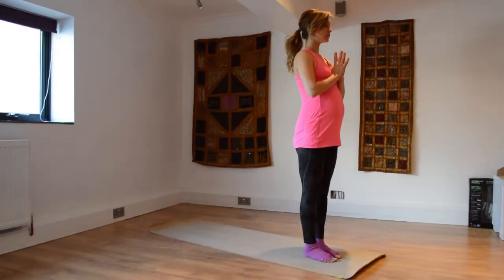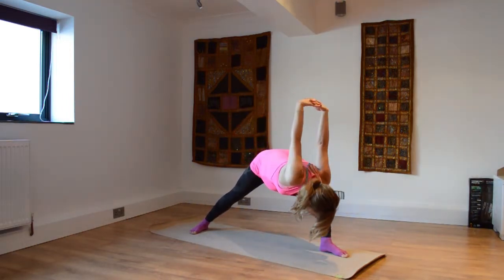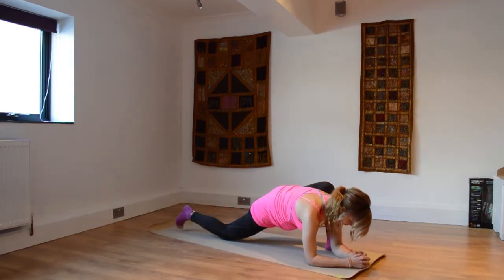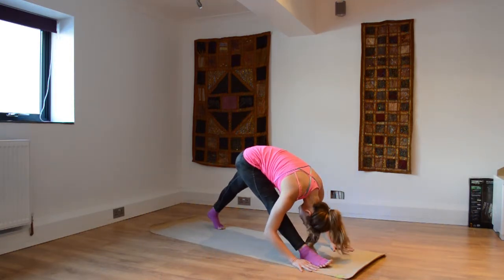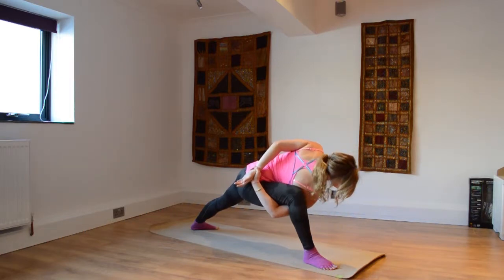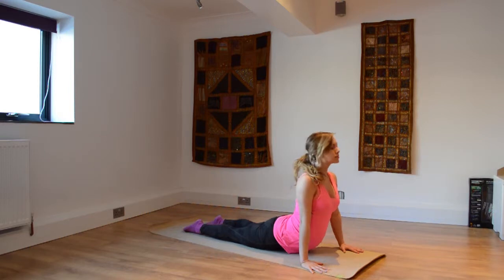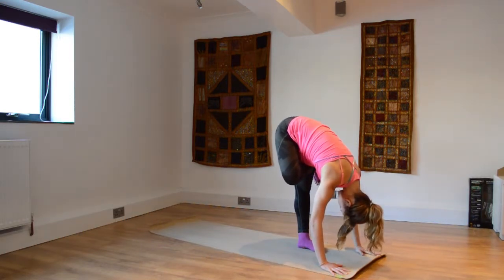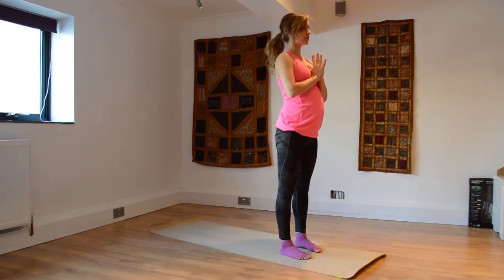Hip Openers and Strong Lunges | with Nam Lowen | Namas Yoga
Hip Openers and Strong Lunges! This Vinyasa flow works on releasing tension and align your hips and lower back. You'll be working on stretching and conditioning the hamstrings, quadriceps, gluteal muscles, piriformis, calves and more. Play some chillout music in the background and have a great, fun, safe practice.

Some of the poses include:
Virabhadrasana I & II | Parsvottanasana variation | Parivrtta Trikonasana variation | Side Angle Pose | Lizard Lunges | Thunderbolt Pose| Thunderbolt Pigeon Variation (Standing balance)